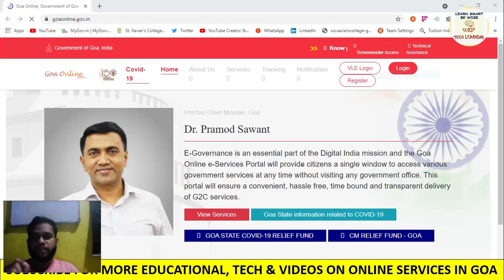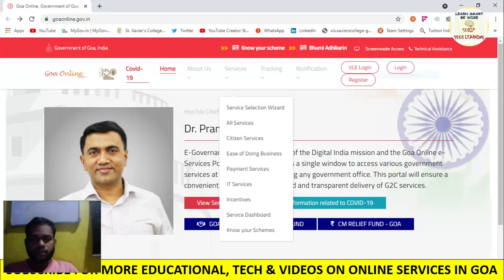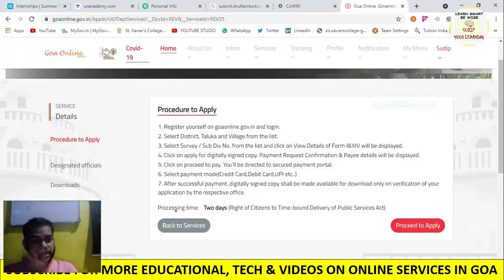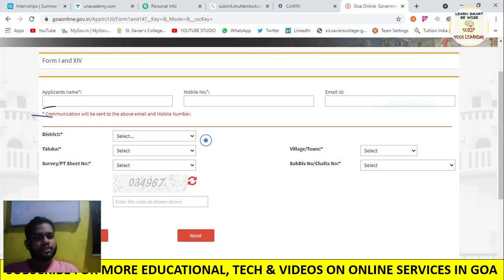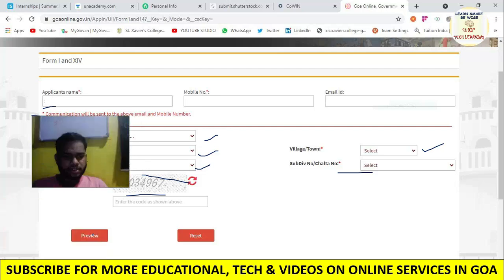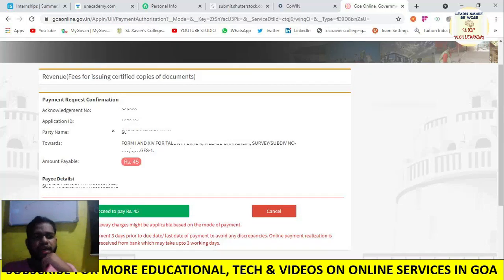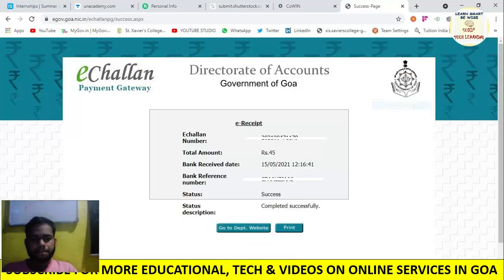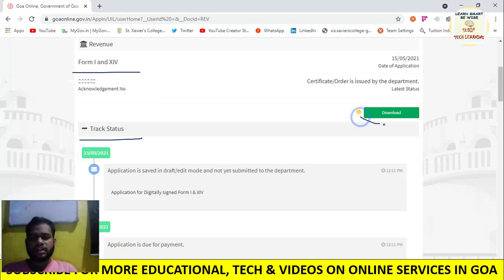How to download form 1 and 14 Online in Goa | Goa Online Services | Full procedure to apply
In this video, detailed procedure to apply for form 1 & 14 is shown
Anyone can apply for their Land record, Form I and XIV and download the original copy by paying fees

learn smart be wise